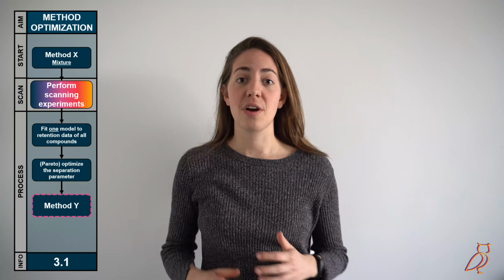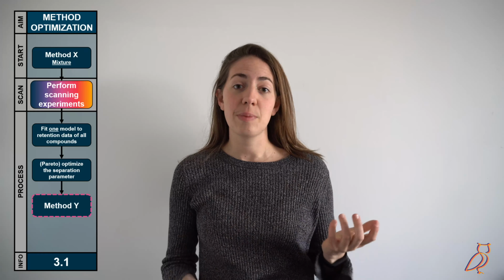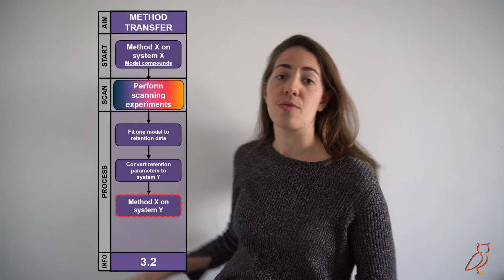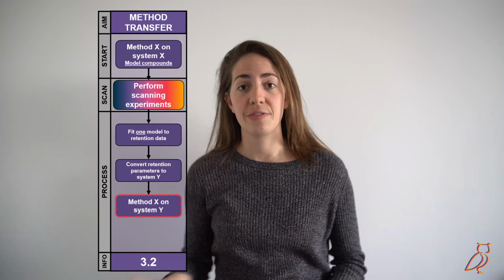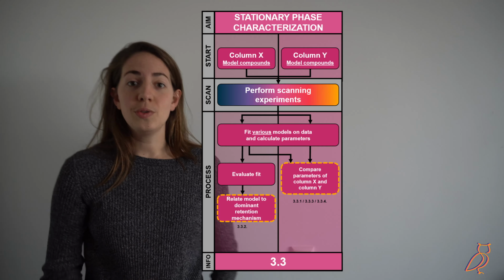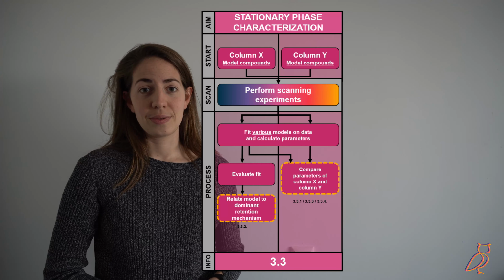Recent applications of retention modelling in liquid chromatography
Dear you!

We published a review in October on the recent applications of retention modelling in liquid chromatography. In this video we give you some more detail about the structure of our review and the several approaches we have discussed. This will give you the opportunity to watch the review instead of reading it!
We hope you like the video and if you did, let us know by commenting or liking this video!

Hope to see you at the level 3 videos!

Mimi

Official title: Recent applications of retention modelling in liquid chromatography
Authors: Mimi den Uijl, Peter Schoenmakers, Maarten van Bommel, Bob Pirok
Journal: Journal of Separation Sciences